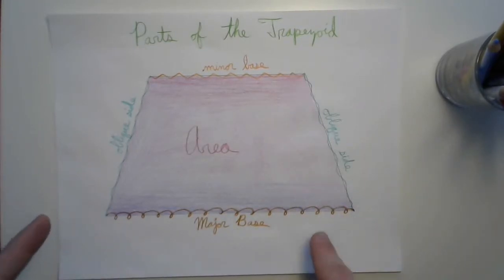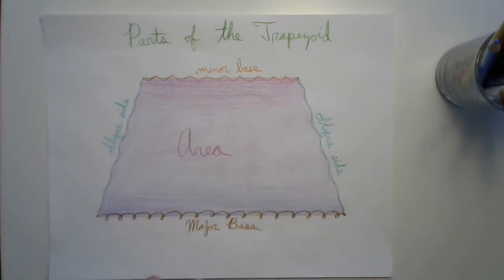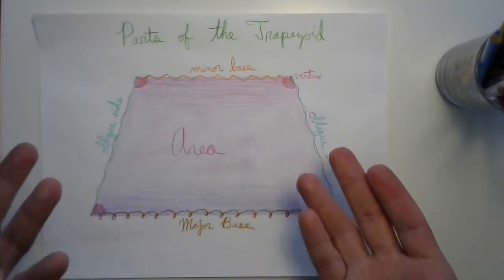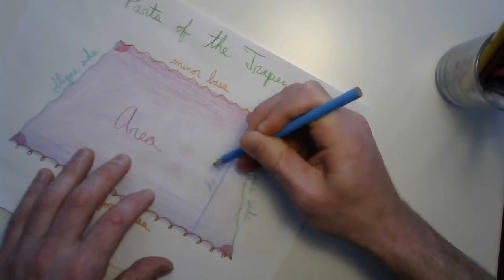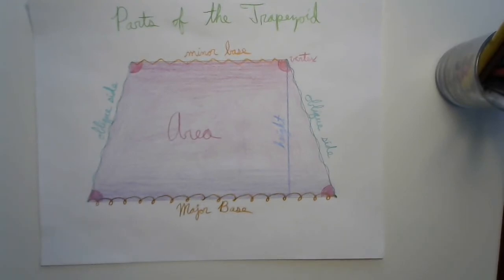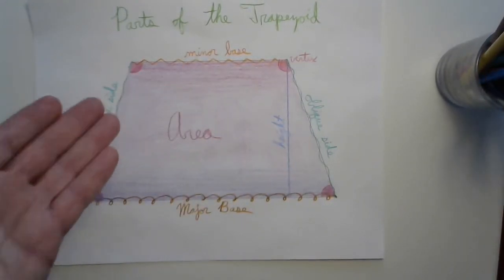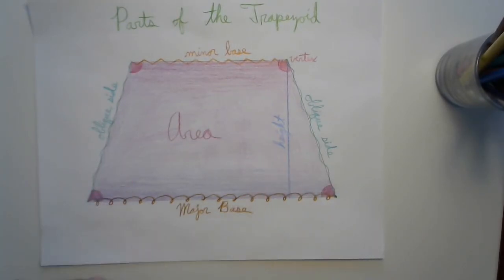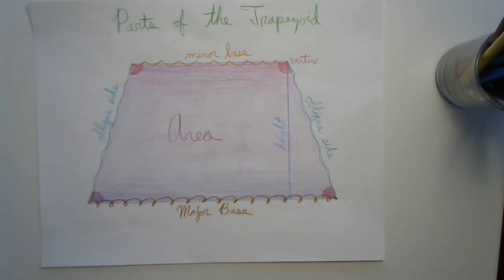Parts of a Trapezoid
With trapezoids it comes down to bases! Find out more about the other parts of the trapezoid with this lesson.